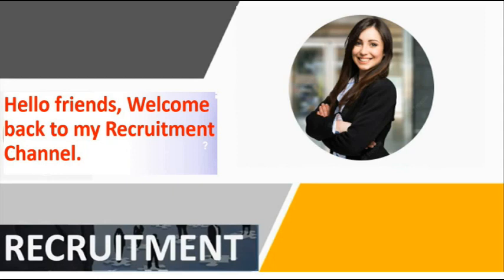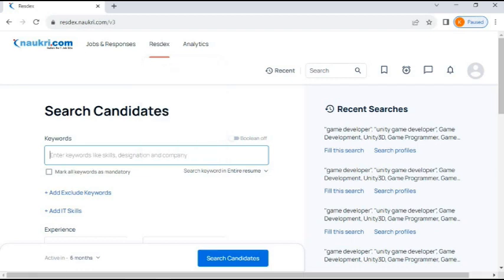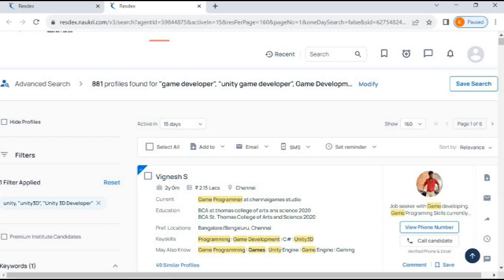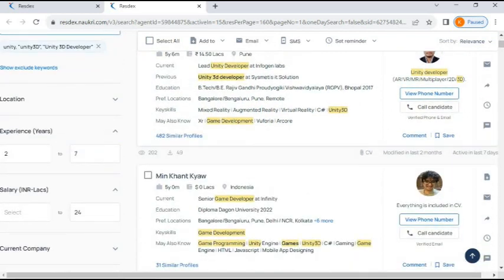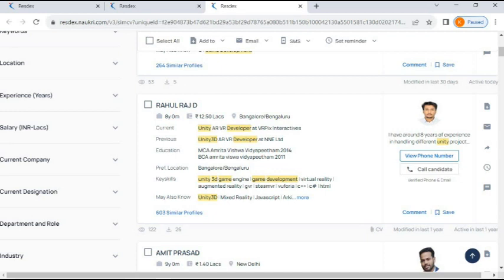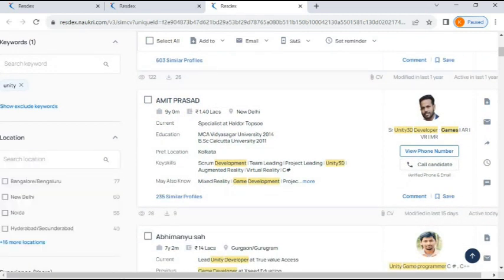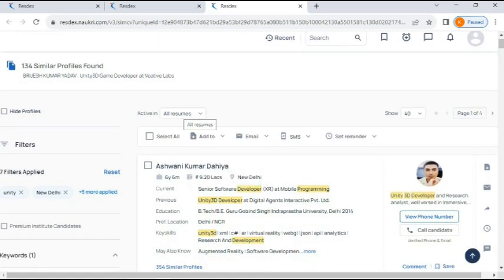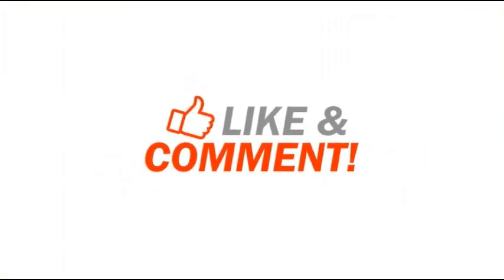How to find extra more relevant candidates by using similar profiles Options in naukri.com??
Hello friends,
In this video, I have discussed that how to find extra more relevant candidates by using similar profiles Options in naukri.com??
Video is made is simple English language.

If you guys have any query related to making search, please mention in comment box.
how to create profile in naukri.com
how to create a profile in naukri.com
how to make profile in naukri.com for freshers

And guys thank you for supporting me.